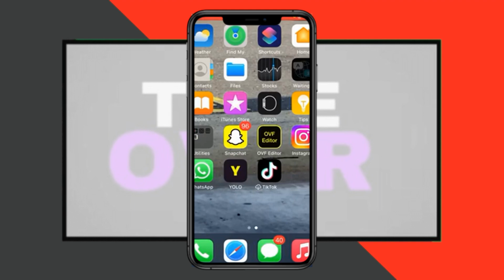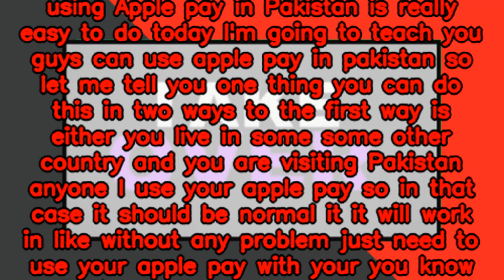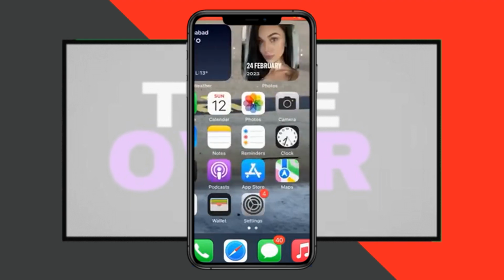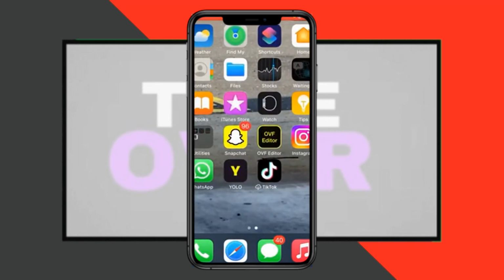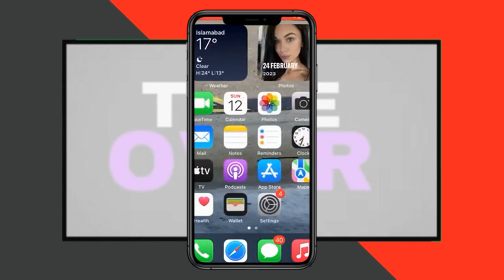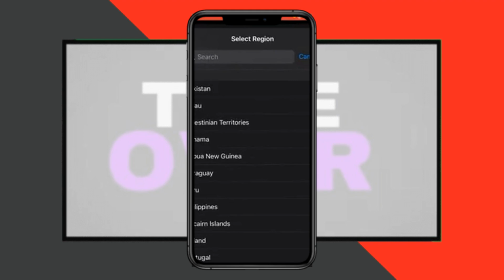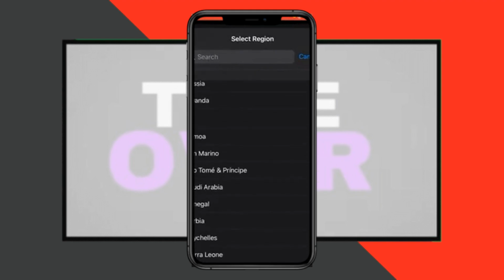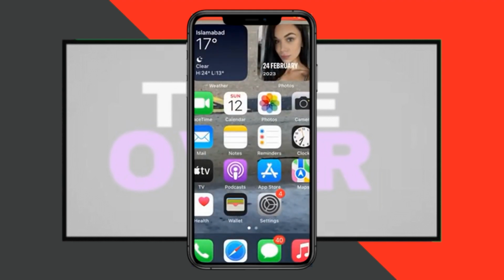HOW TO USE APPLE PAY IN PAKISTAN 2024!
Welcome to the ultimate guide on how to use Apple Pay in Pakistan! In this comprehensive video, we'll walk you through the step-by-step process, ensuring you can make secure and hassle-free transactions with Apple Pay.